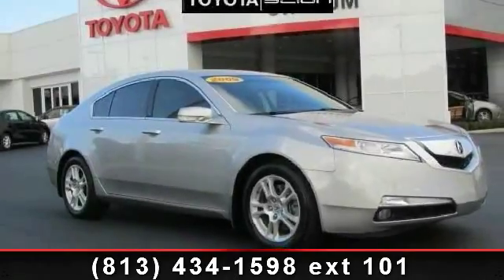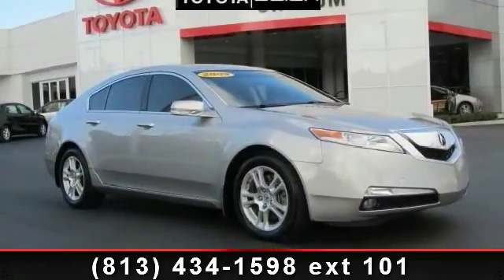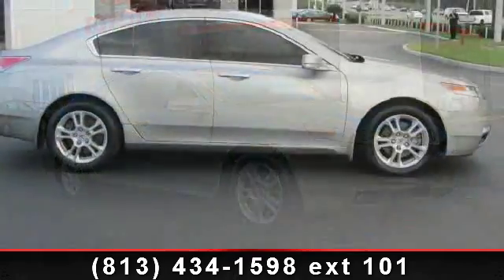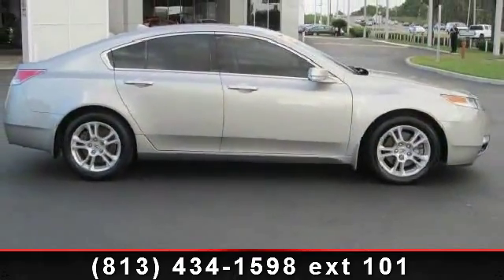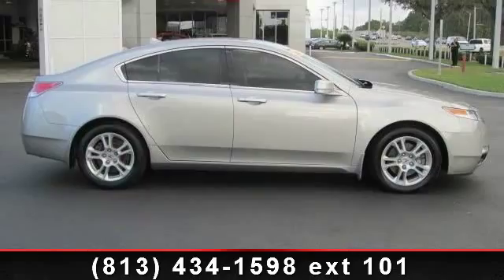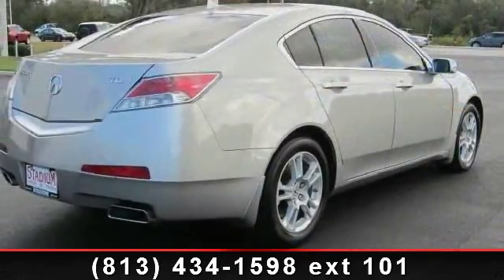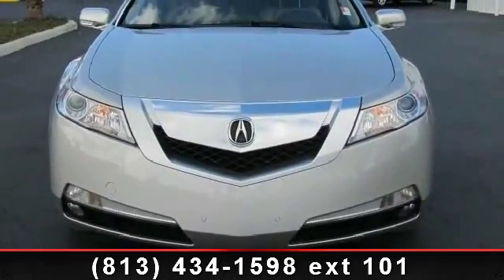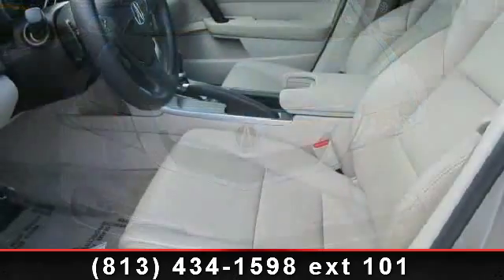2009 Acura TL - Stadium Toyota - Tampa, FL 33614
Step in to the 2009 Acura TL. Don't miss this great deal on a luxury vehicle. This vehicle comes with a reliable 6 cylinder engine, connected to a smooth shifting automatic transmission.. Enjoy these notable features: Steering Wheel Audio Controls, Child Safety Locks, 4-Wheel Disc Brakes, Rear Reading Lamps, Passenger Illuminated Visor Mirror, Security System, and Front Reading Lamps. Let us put you in the drivers seat today. Call or click to contact our dealership..